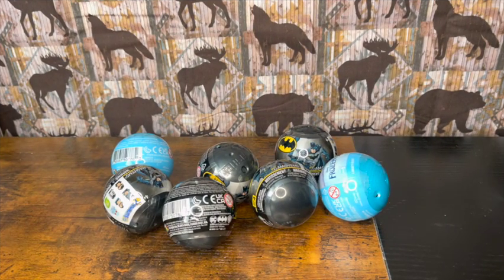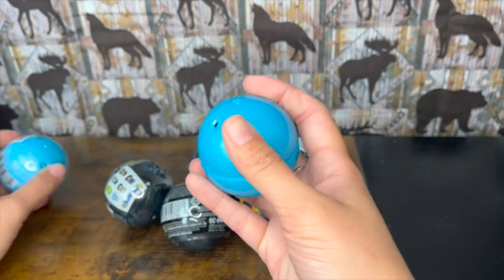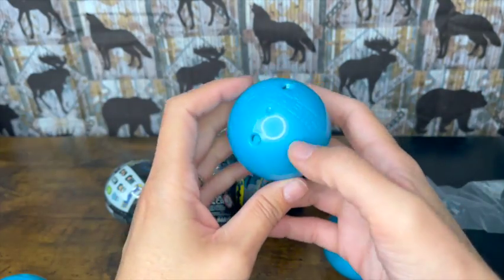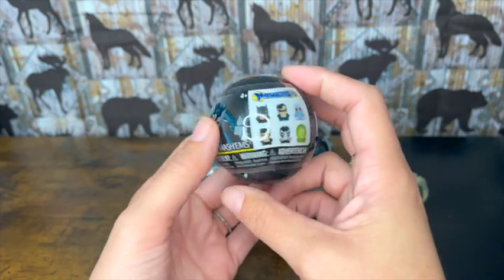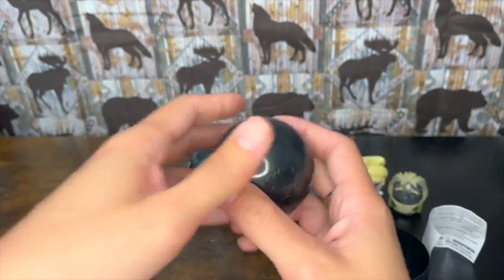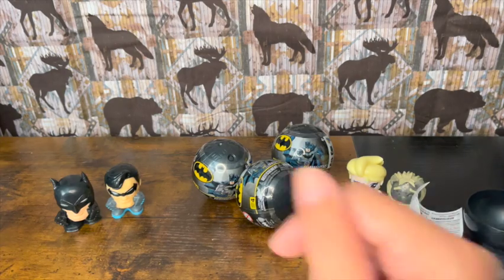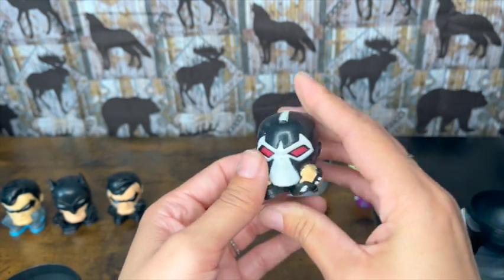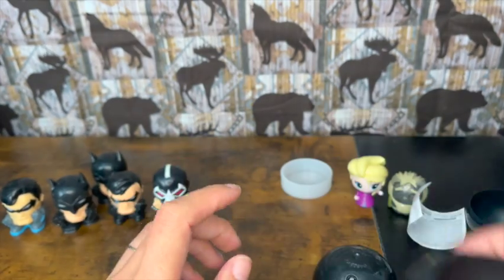Check out these Amazing 🤩 MashEms!!!!